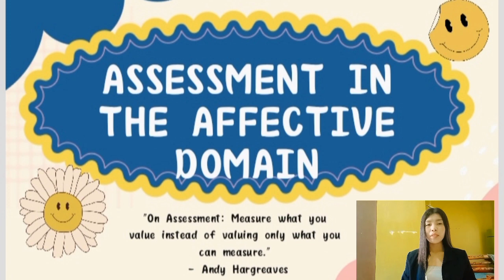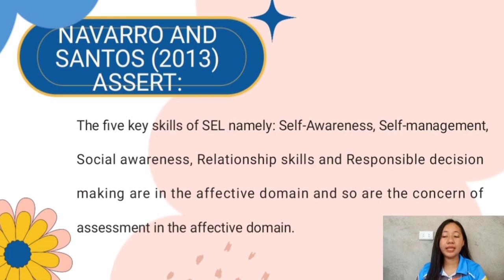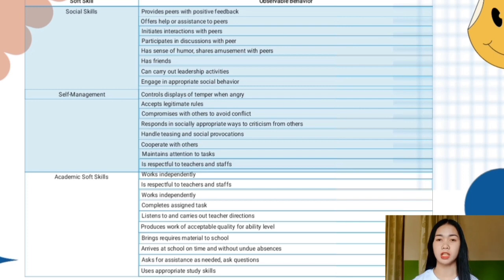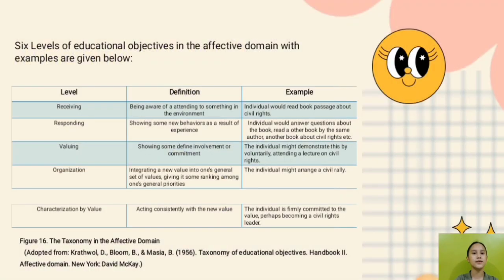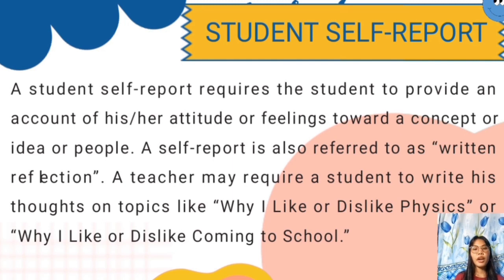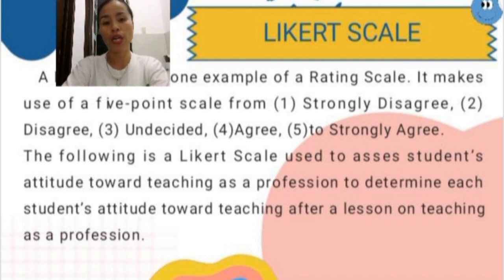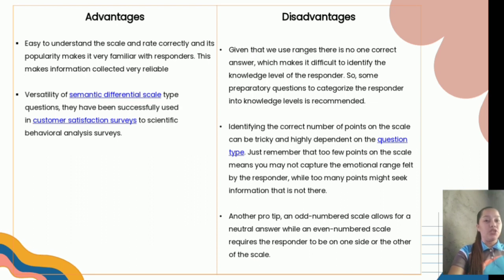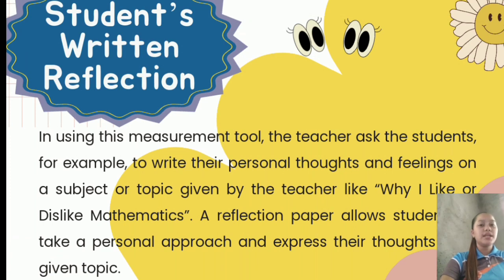Group 6 (Assessment in Affective Domain)